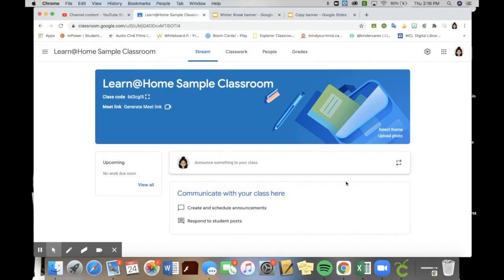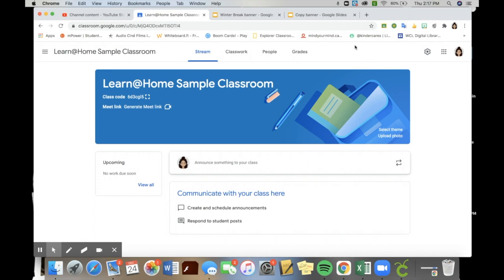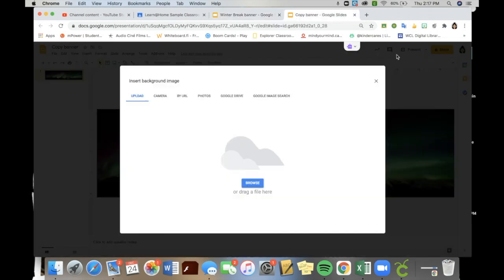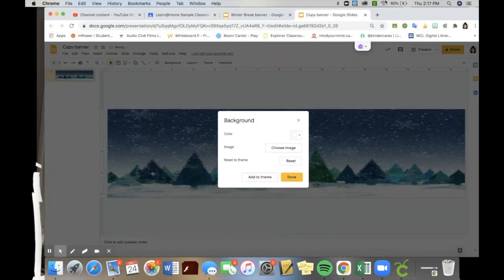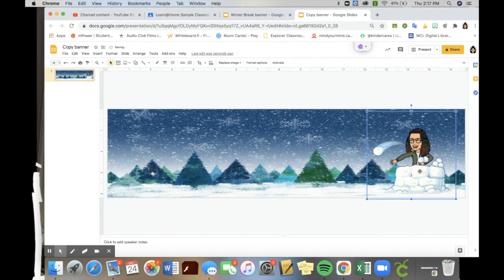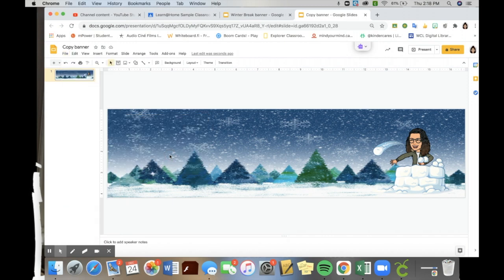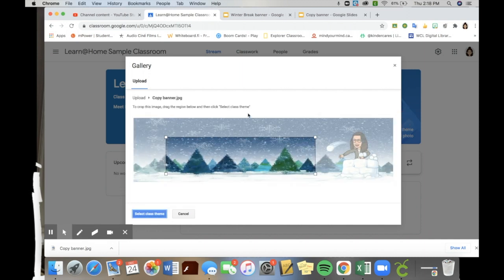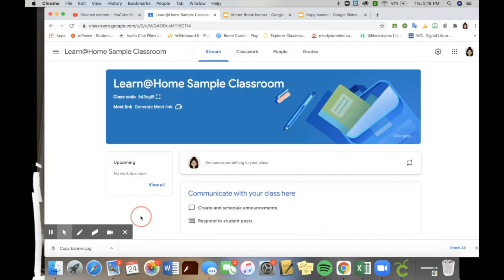Creating a Google Banner for Your Google Classroom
Here are some tips and tricks for creating and setting up a personalized Google Banner for your Google Classroom.